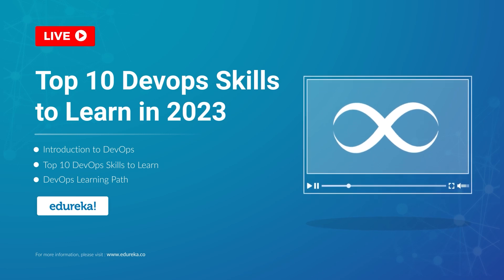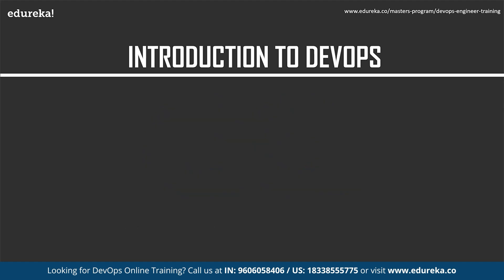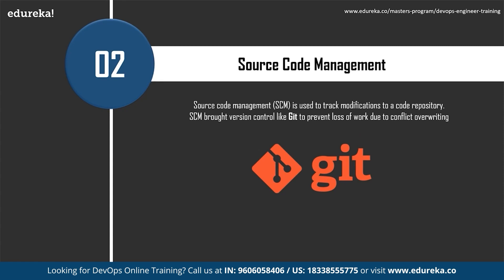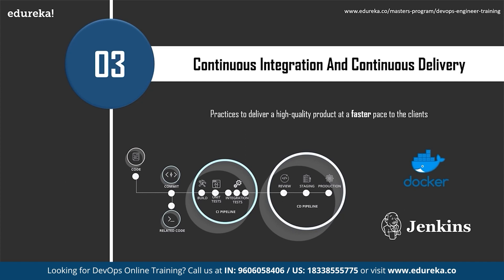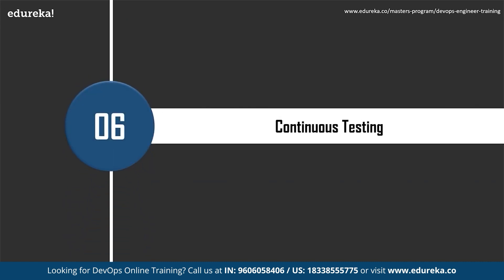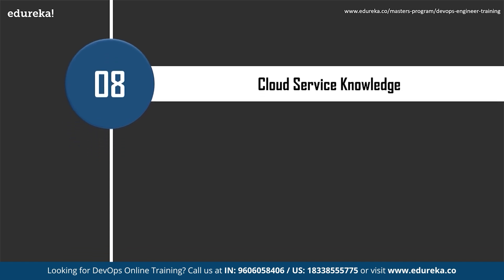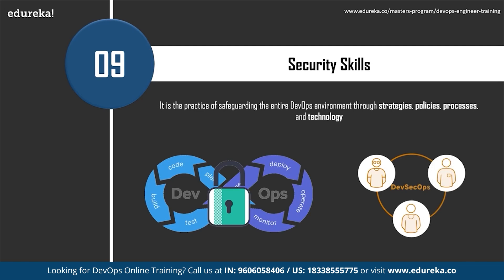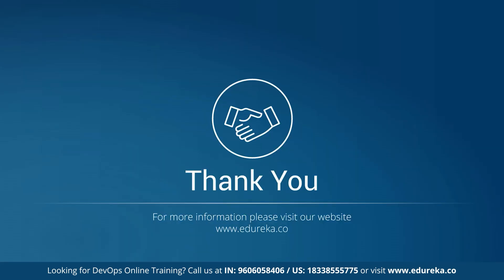Top 10 DevOps Skills To Learn In 2023 | DevOps training | Edureka Rewind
This Edureka "Top 10 DevOps Skills to Learn in 2023" will talk about must-have skills to become a successful DevOps engineer. These are the most widely used DevOps Skills and Tools that you must learn in 2023. We will conclude this session by talking about how Edureka DevOps certification training can help you upgrade your career in DevOps. Following are the topics covered in this "Top 10 DevOps Skills To Learn" video:
00:00:00 Introduction
00:01:19 Introduction to DevOps
00:02:17 Top 10 DevOps Skills to Learn
00:13:20 DevOps Learning Path